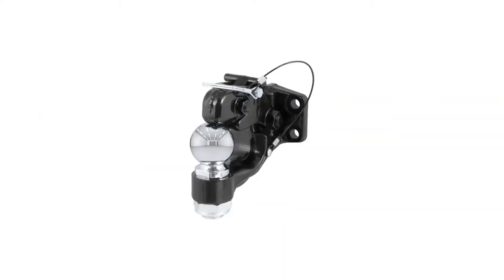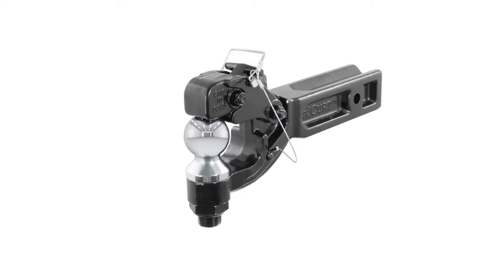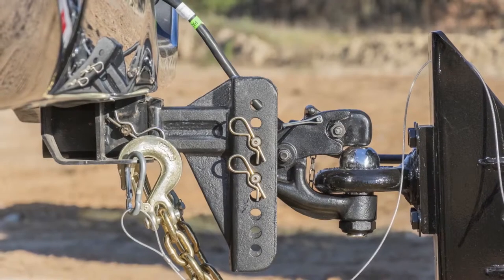Pintle Hitches Introduction | CURT